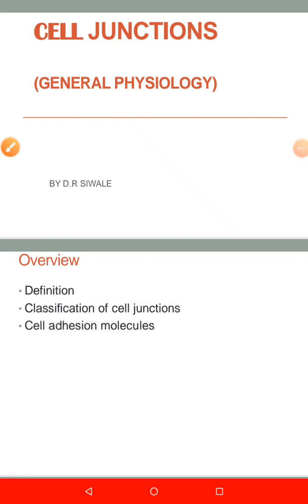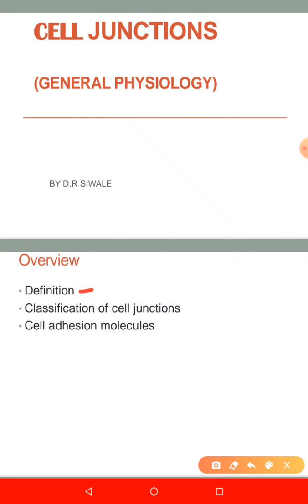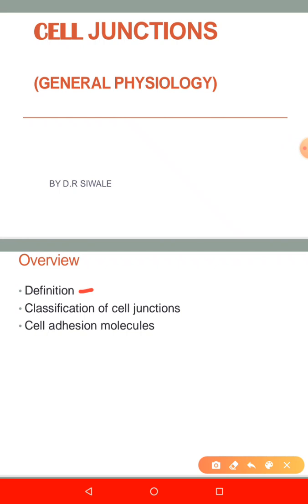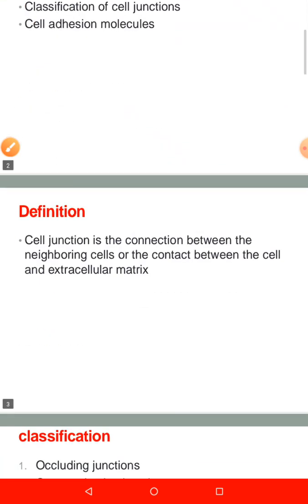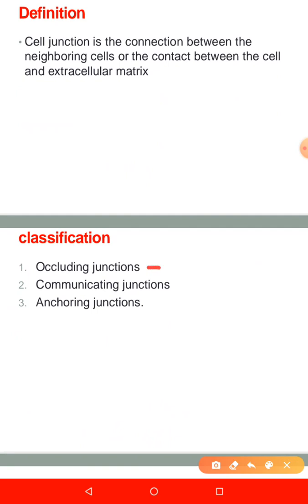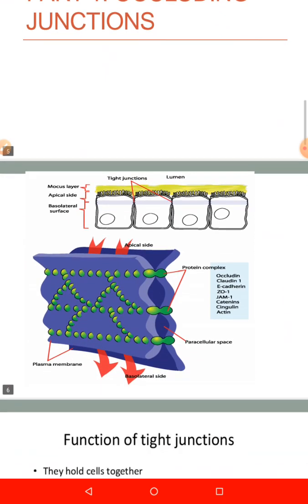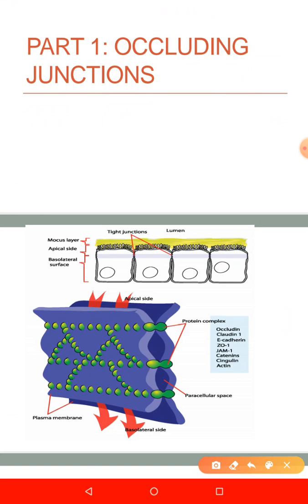Cell Junction part 1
Cell Junction connects neighboring cells to each other or cells to the extracellular matrix. The Three types of Cell Junctions are Occludings, Communicating and Anchoring Junction.